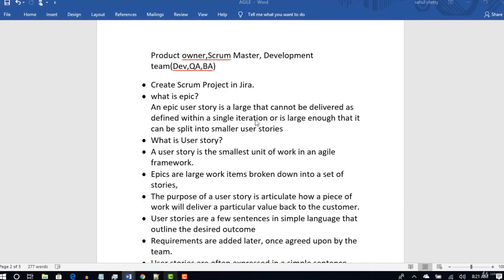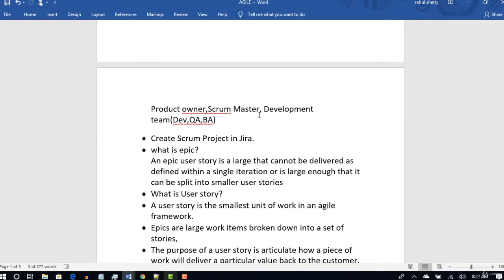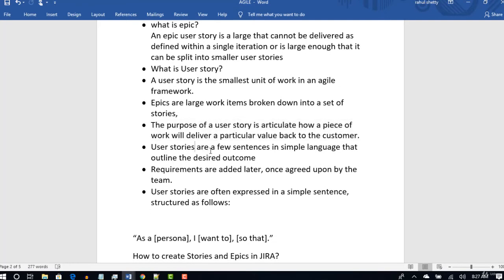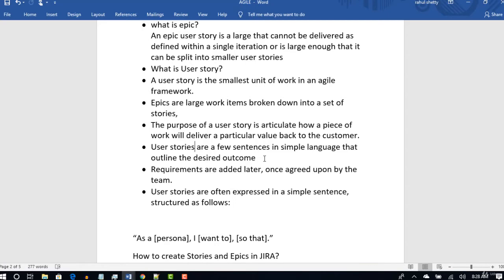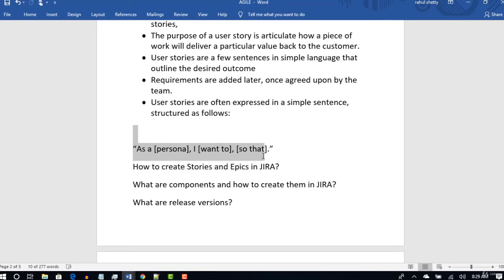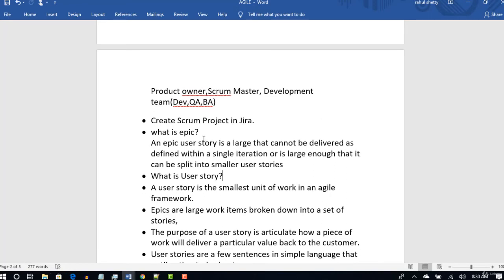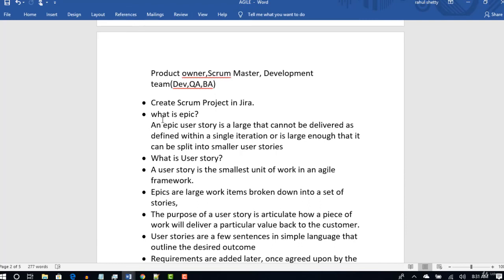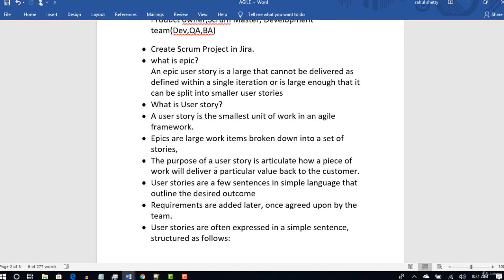4 What are User stories in Agile And how different they are from Epics